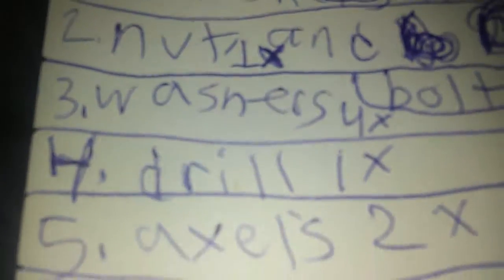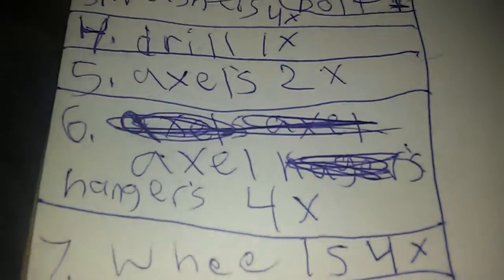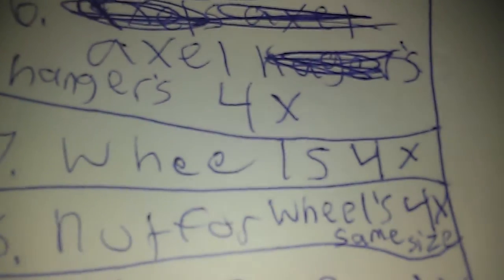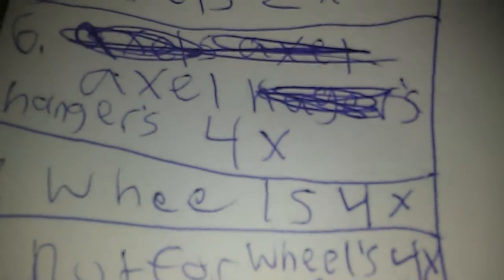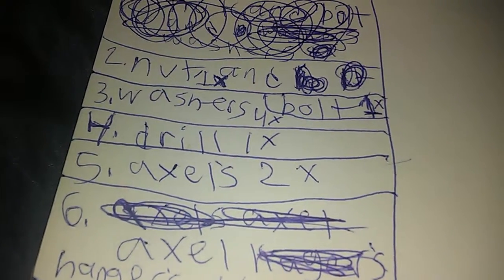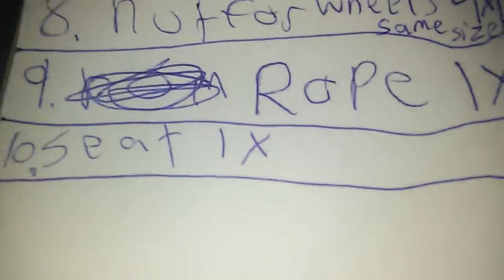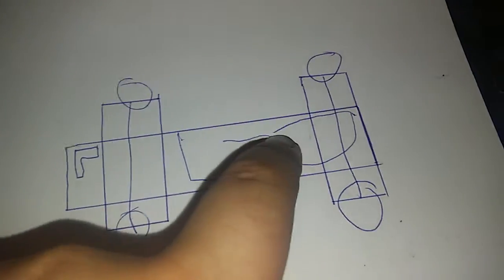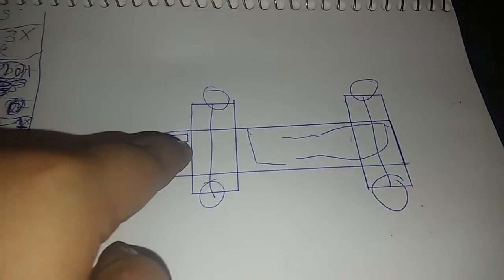Go kart instructions +new house